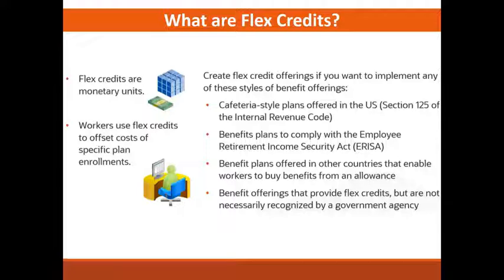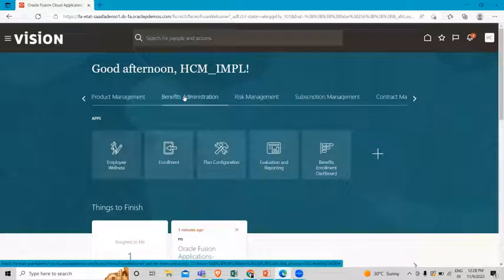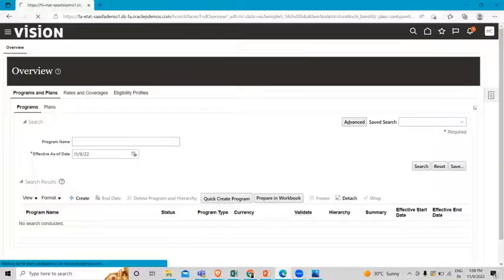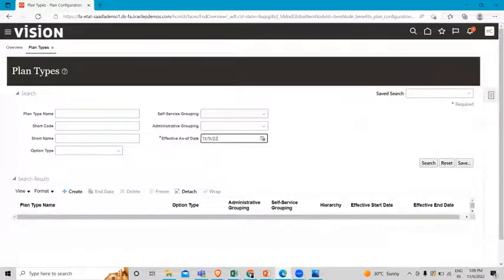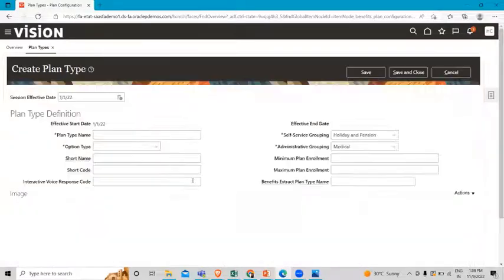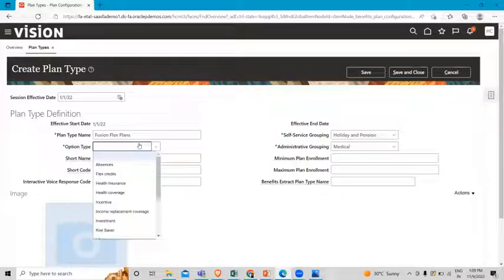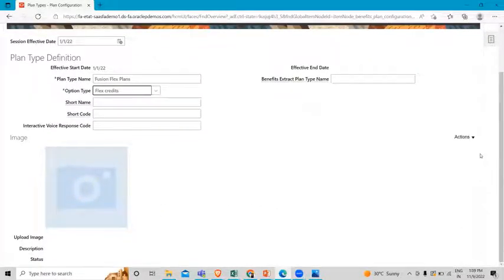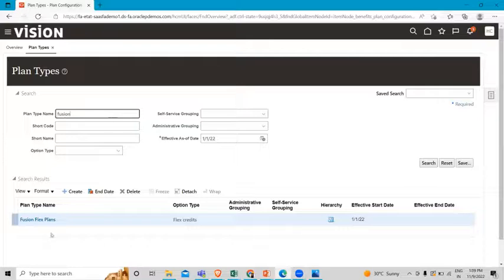Oracle Benefits Creating Flex Plan Type | Oracle HCM Benefits Jobs | Oracle HCM Consulting |HCM BISP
In this video tutorial, we will explain Oracle Benefits Creating Flex Plan Type.
Oracle HCM Benefits Jobs
Oracle HCM Consulting |HCM BISP